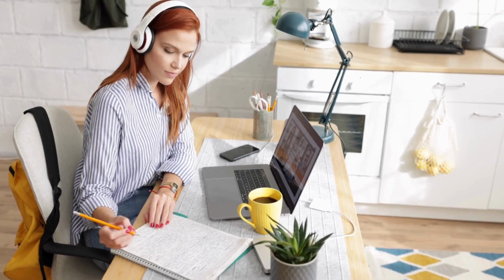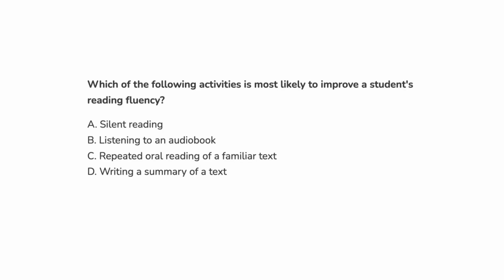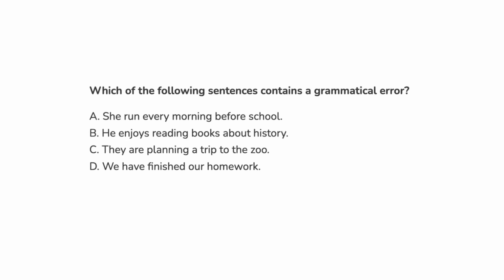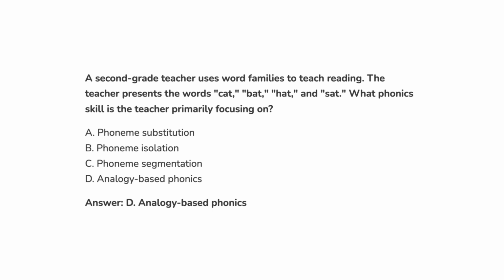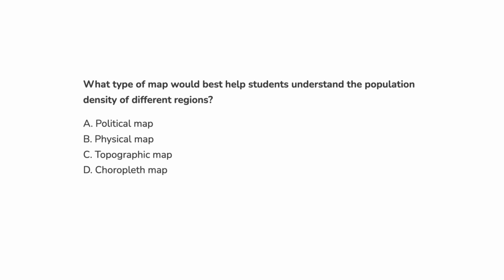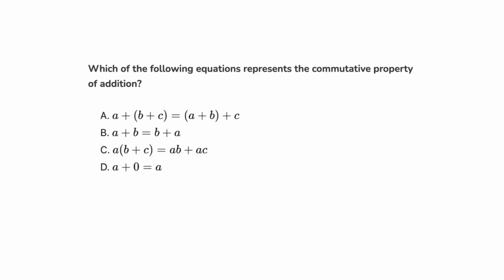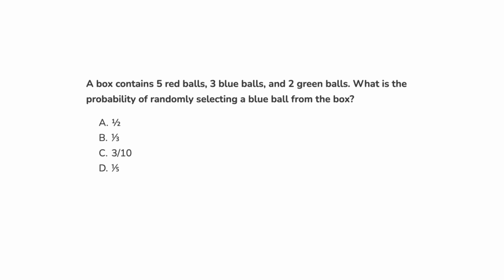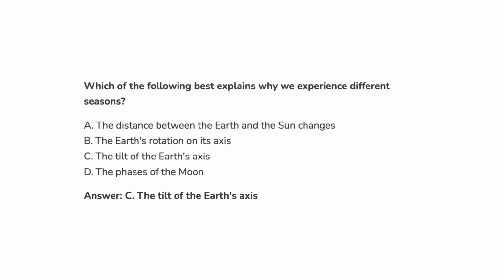GACE Elementary Education Practice Test